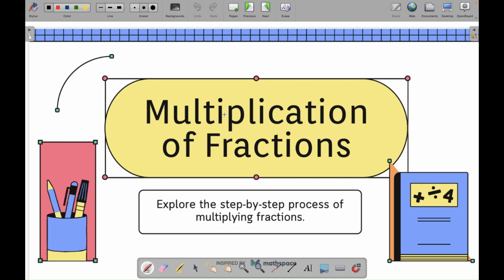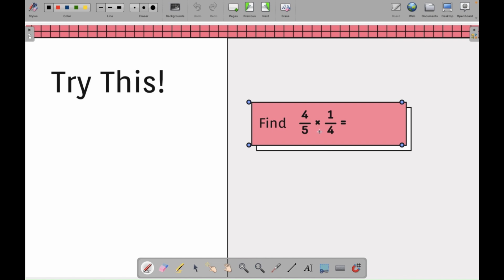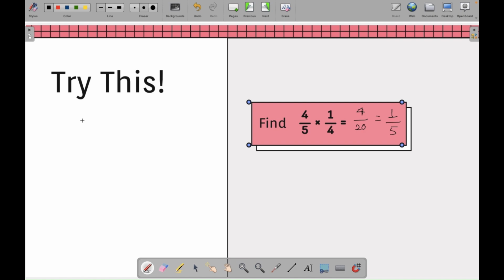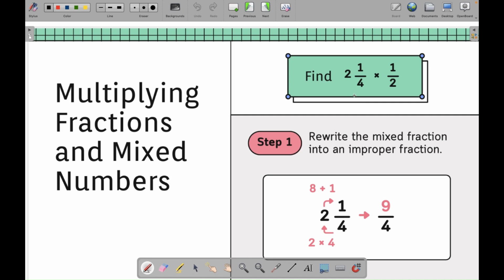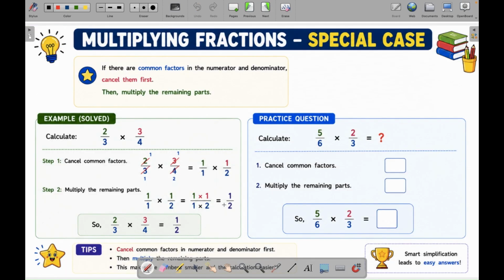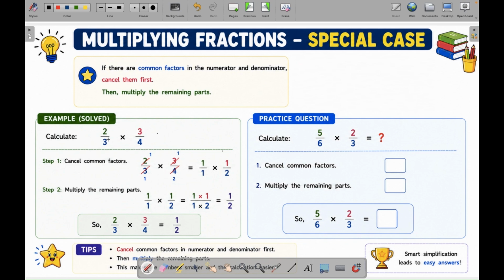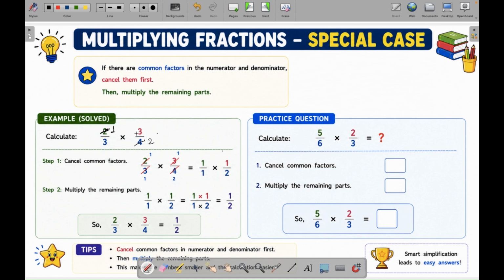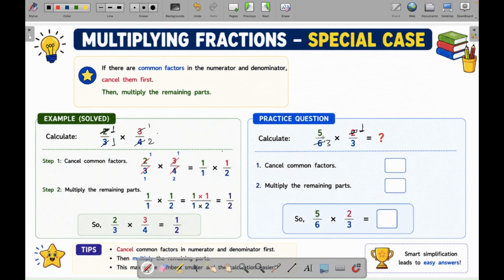Multiplication of fractions | Trick to Simplify Product of Fractions